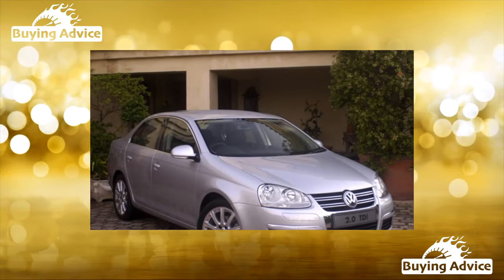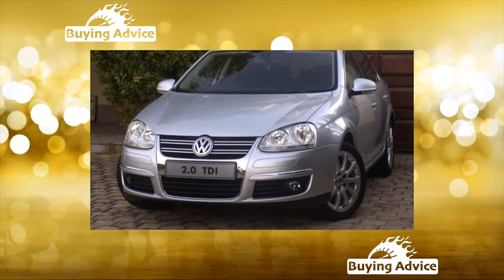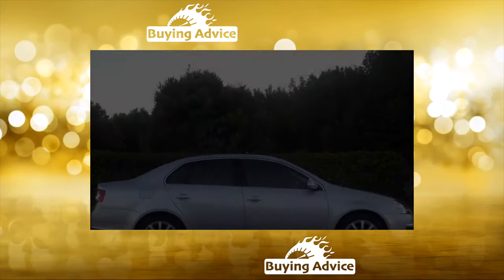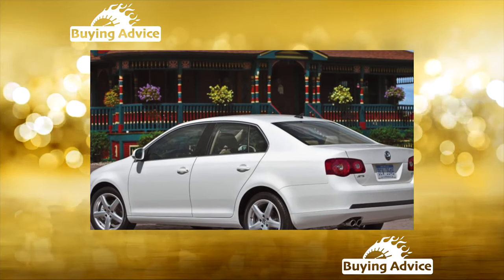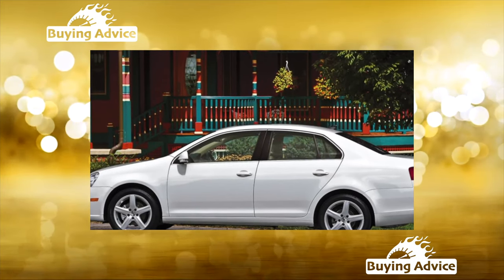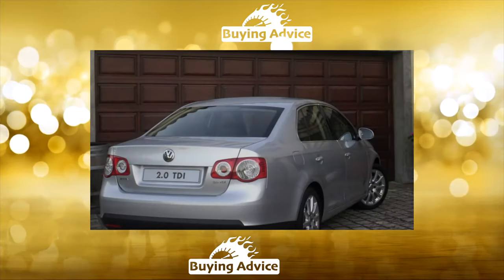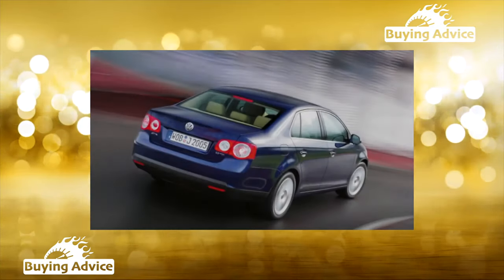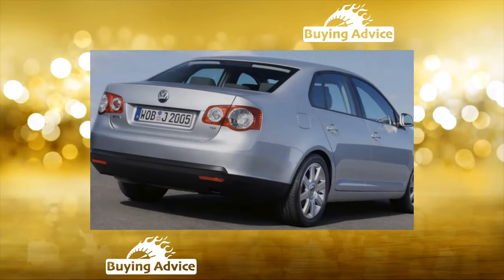Buying advice with Common Issues Volkswagen Jetta V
Buying a Used Car Review! Volkswagen Jetta V ownership common problems, issues, defects and complaints